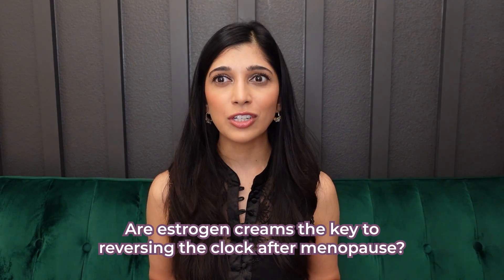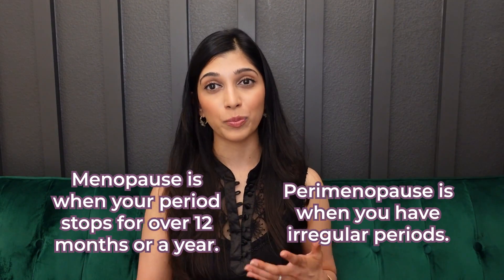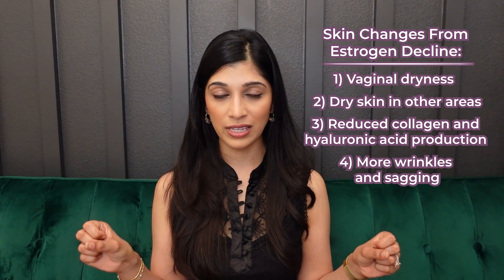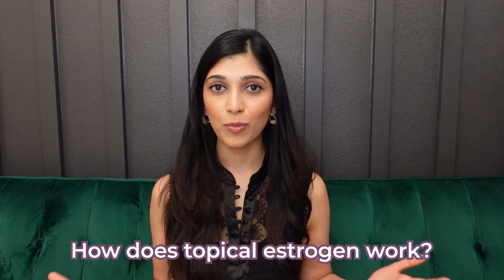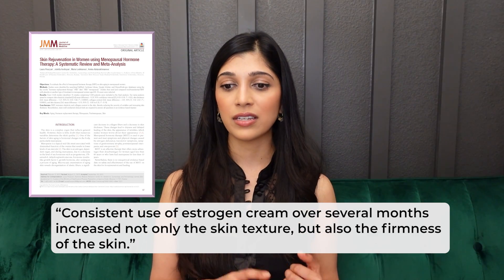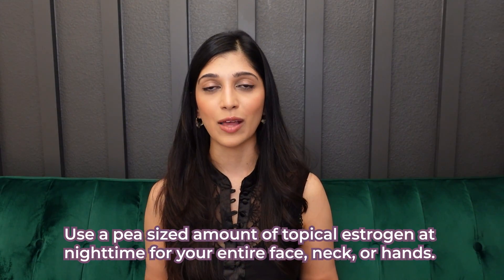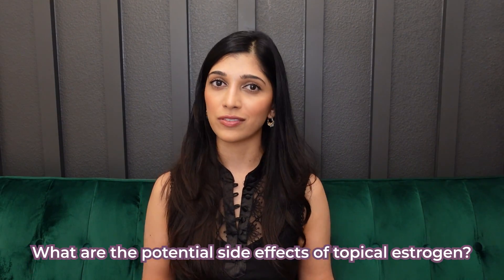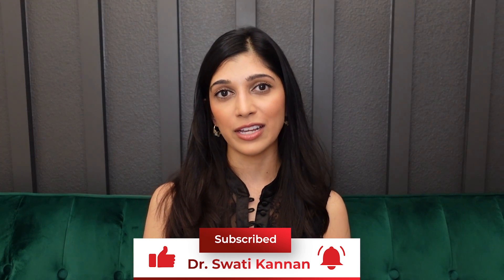The Hidden Truth About Estrogen Creams for Anti-Aging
Topical estrogen in the form of estrogen creams for anti-aging is getting a lot of buzz. There are a lot of benefits to using it but you also need to be aware of the risks of topical estrogen- does it increase risk of breast cancer? uterine cancer? blood clots? I will answer all these questions and more in this video.

0:00 Intro
0:30 What is estrogen?
1:25 What happens to estrogen around menopause?
2:16 Effects of estrogen decline on the skin
4:21 Hormone replacement therapy overview
5:00 How does topical estrogen work?
6:00 When should you consider topical estrogen?
6:28 Available estrogen formulations in prescriptions
8:03 Estrogen for hair loss
8:20 How to use topical estrogen for skin
8:48 Skin side effects of using topical estrogen
10:22 Systemic side effects of topical and oral estrogen
12:00 How much of topical estrogen gets absorbed?
13:40 Risks of cancer with topical and oral estrogen
17:00 My conclusion about topical estrogen and how to obtain it
17:40 Do I use estrogen for collagen stimulation?

::::Further resources:
Rzepecki AK, Estrogen-deficient skin: The role of topical therapy. Int J Womens Dermatol 2019. PMID: 30997378

Pivazyan L. Skin Rejuvenation in Women using Menopausal Hormone Therapy: A Systematic Review and Meta-Analysis. J Menopausal Med. 2023  PMID: 38230593

Agrawal, Pranjal BA. Safety of Vaginal Estrogen Therapy for Genitourinary Syndrome of Menopause in Women With a History of Breast Cancer. Obstetrics & Gynecology. 2023. | DOI: 10.1097/AOG.0000000000005294

Masuda, Y. Improvement of skin surface texture by topical estradiol treatment in climacteric women. Journal of Dermatological Treatment, 24(4), 312–317.

Constantine GD. Endometrial safety of low-dose vaginal estrogens in menopausal women: a systematic evidence review. Menopause. 2019.  PMID: 30889085

This video is not intended to diagnose, treat or provide medical advice. Do not ask me for any direct medical advice. Please consult with a physician or a dermatologist regarding any medical or health related diagnosis and treatment options. This information from my channel should not be substituted for medical treatment/advice from a health care professional.